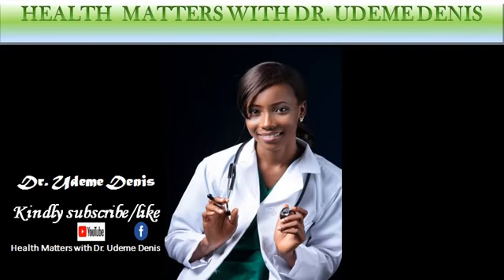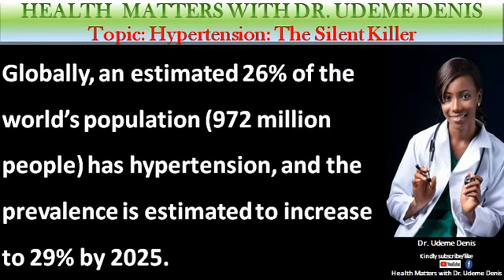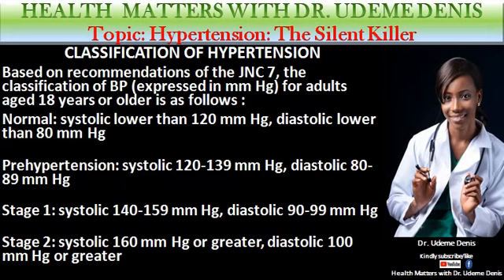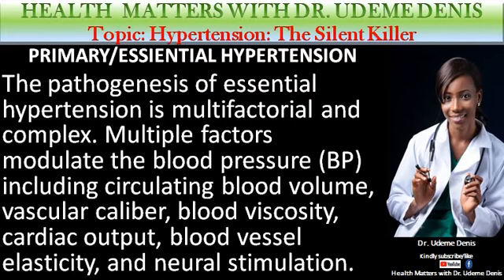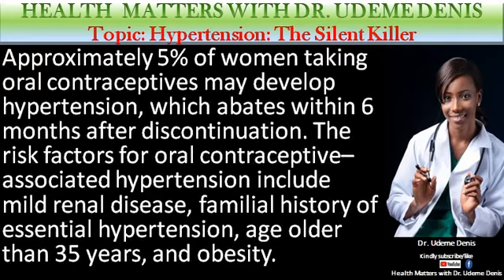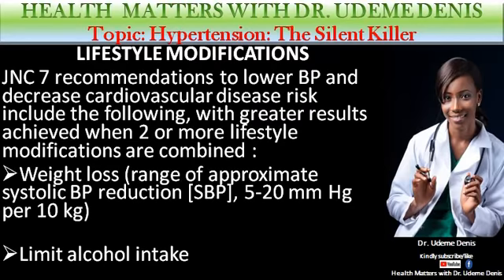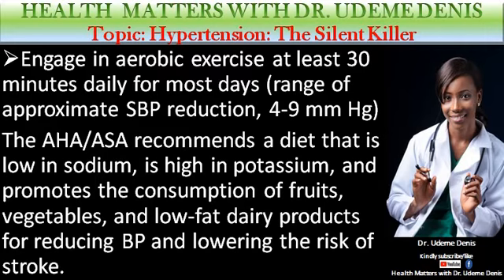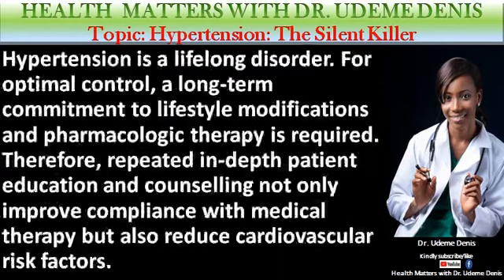HYPERTENSION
Friends, hypertension is considered a SILENT KILLER and it's important that we get properly informed on this subject matter.

Watch this short video and if you have questions, do well to drop on the comments section.

Please join me on this livessaving awareness - Share with friends and families.